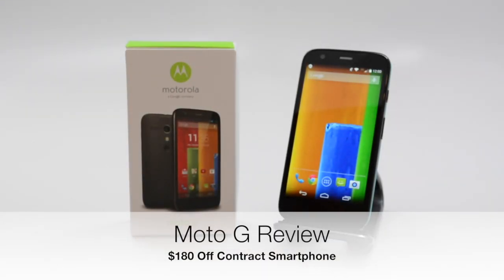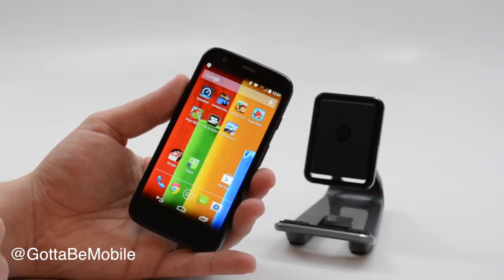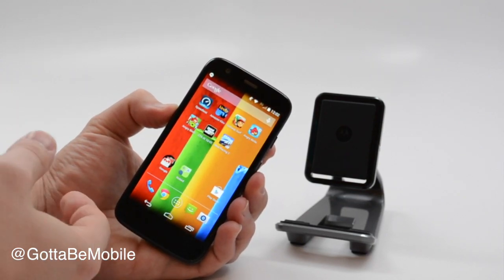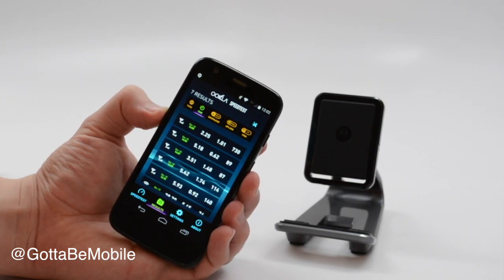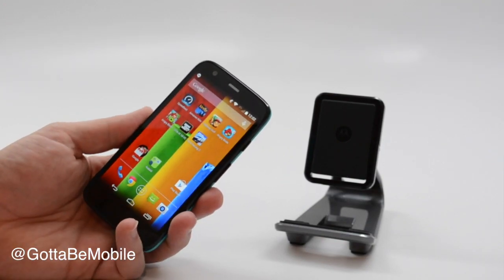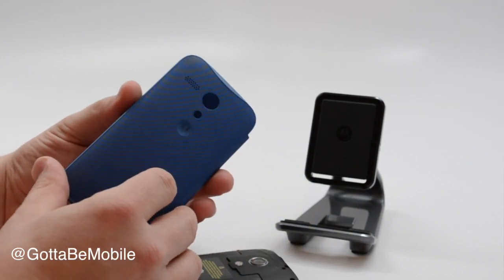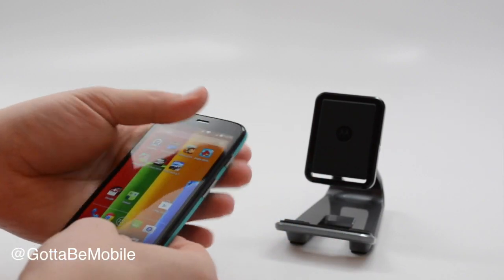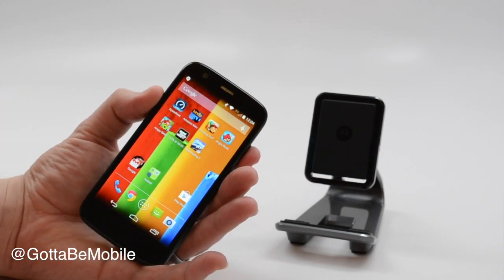Moto G Review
Here is our review of the Moto G, Motorola's new $179.99 unlocked off contract smartphone which delivers a 4.5-inch HD display, 4G HSPA+ Speeds and performance we typically don't see on a sub-$200 smartphone.